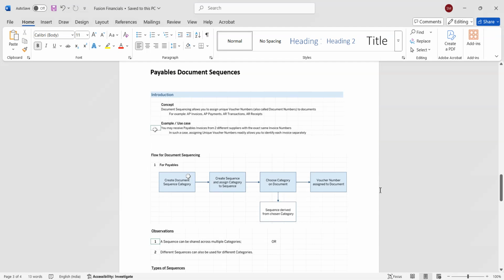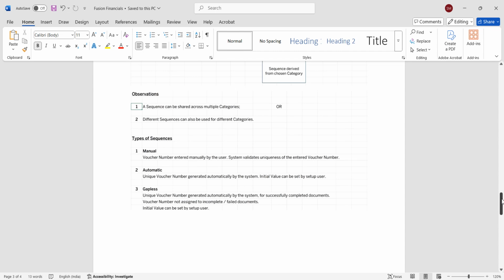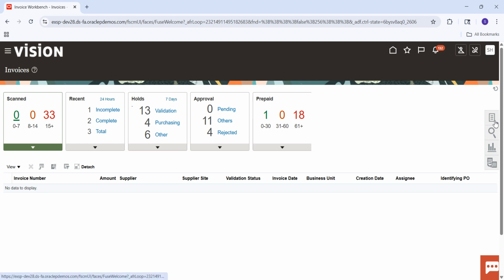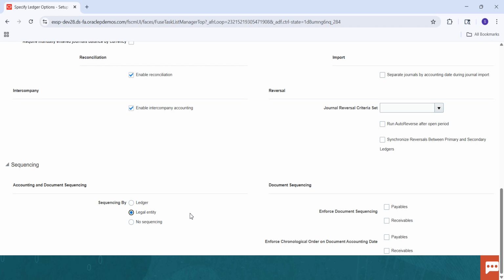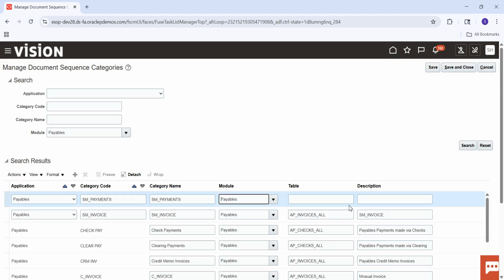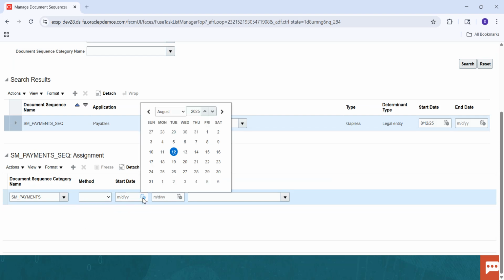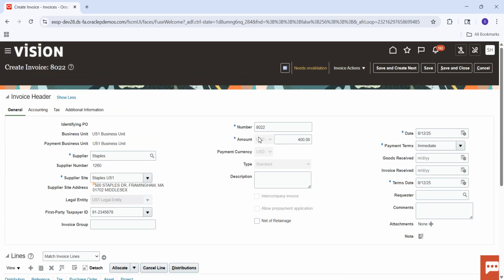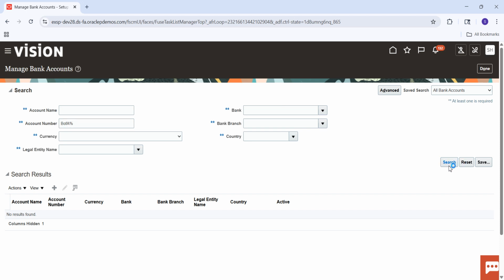12. AP - Document Sequences in AP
In this video, we will discuss about enabling Document Category for Invoice and entering Voucher Number during invoice creation.

Introduction: (0:00)
Required Setups: (5:10)
Update Ledger Options: (9:29)
Create Document Sequence Category: (11:57)
Create Document Sequence and Associate to Category: (14:50)
Create Invoice and Enter Document Category: (19:06)